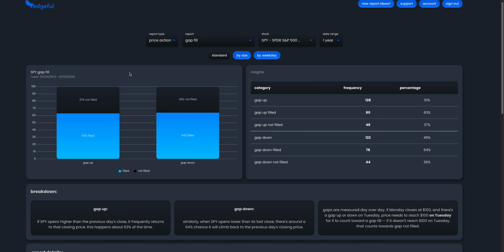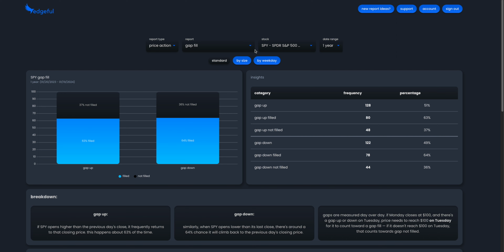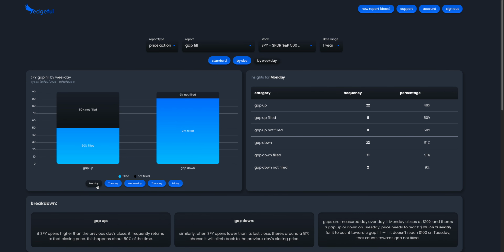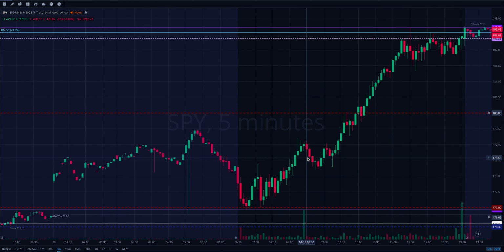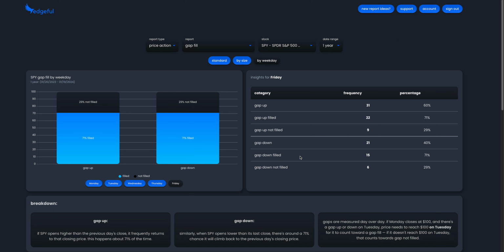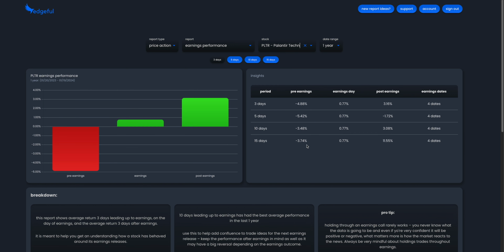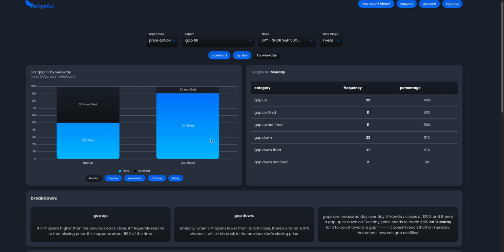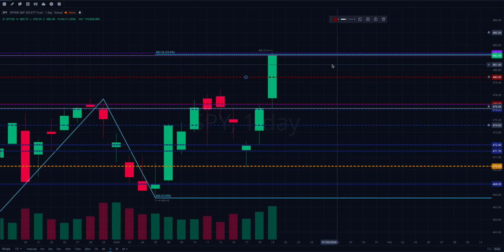An Introduction to Edgeful's Market Data Analysis Platform